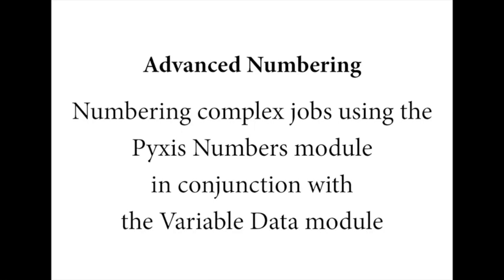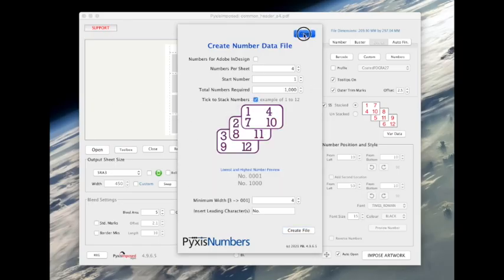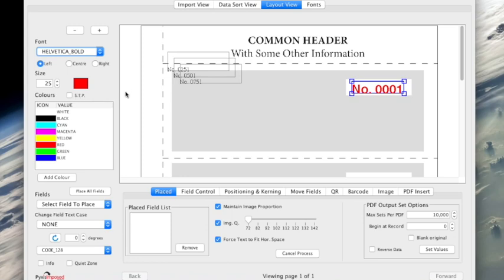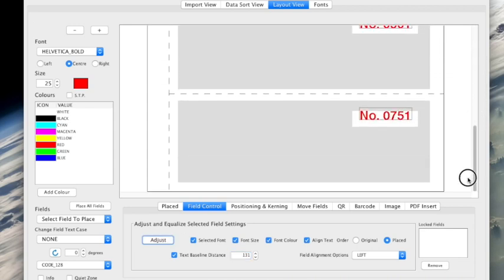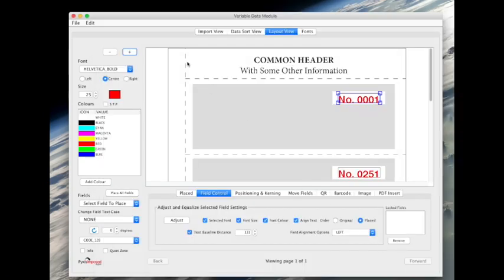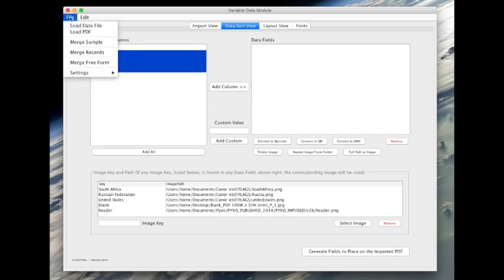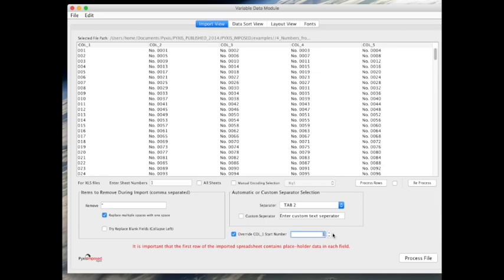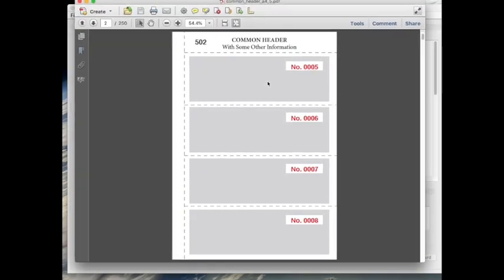Advanced Numbering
Numbering a pre-imposed job with multiple numbers.